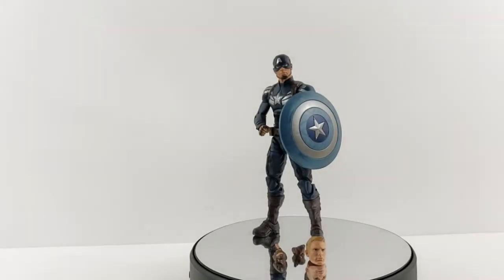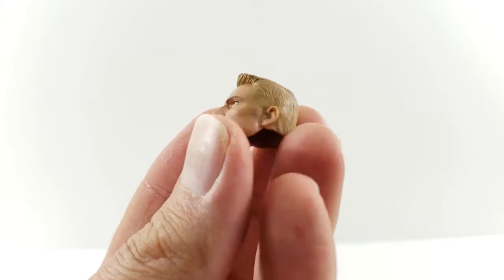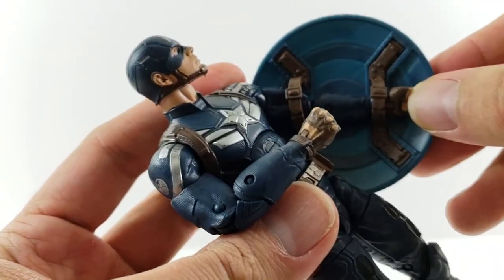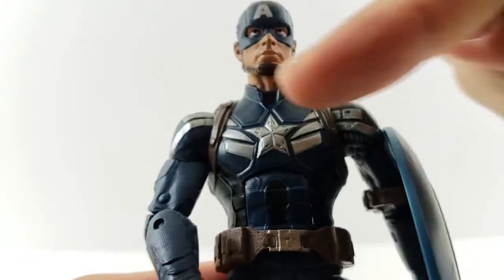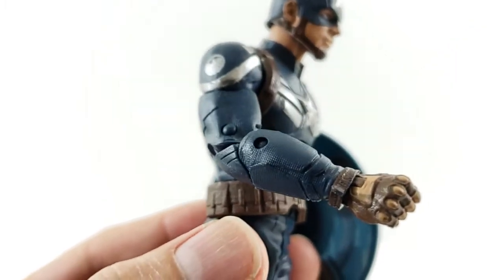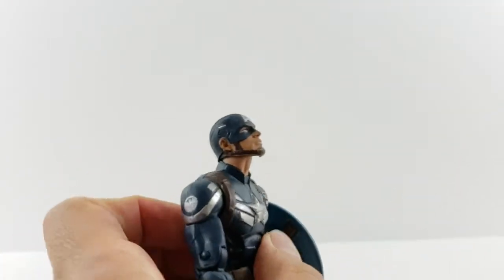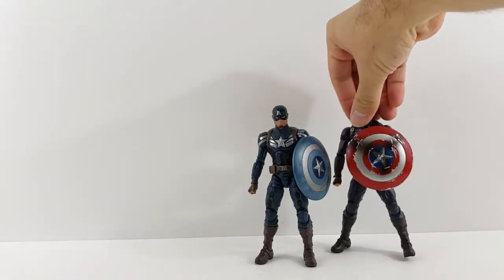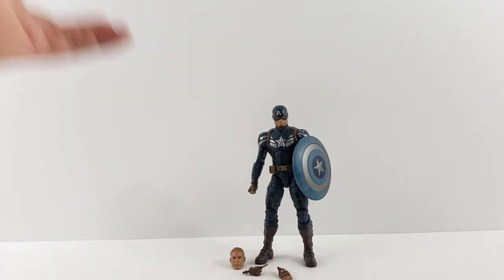Marvel Legends Mandroid Wave Stealth Captain America Review